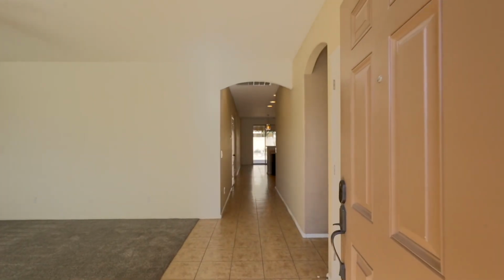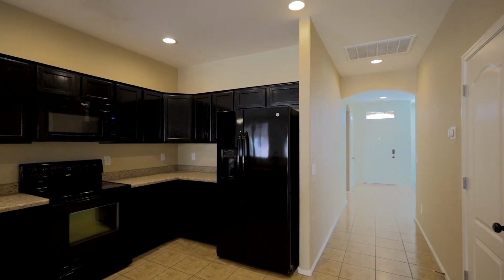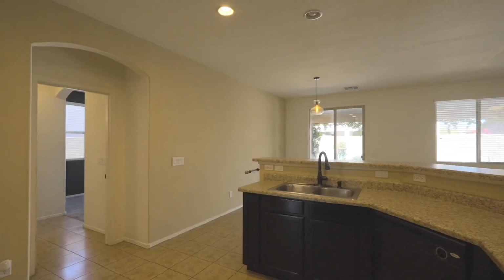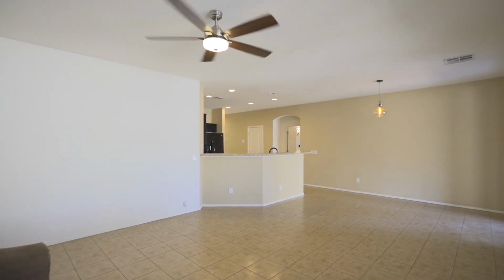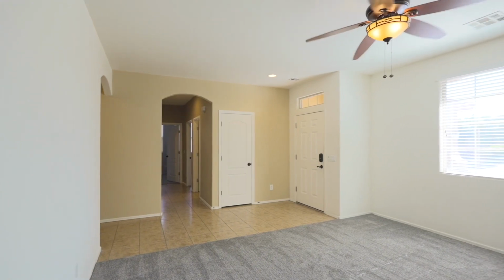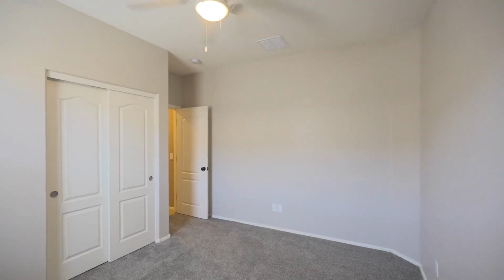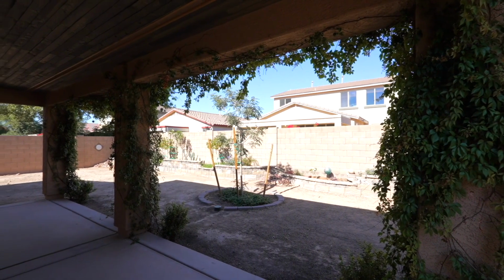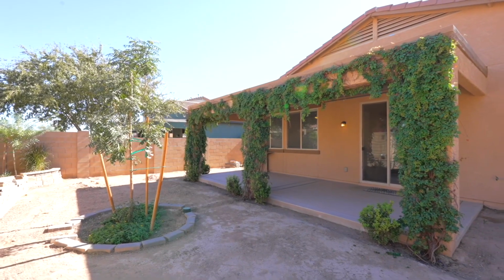SOLD! 17600 W Buchanan St. Goodyear, AZ 85338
Step into your dream home at 17600 W Buchanan St in the heart of Canyon Trails. This charming residence offers a perfect blend of comfort and style with its 4 bedrooms, 2 bathrooms, and a spacious 1,950 sq ft floor plan. As you enter, you're greeted by the wonderful flow of the split floor design, creating an inviting atmosphere for both entertaining and relaxation. The living room and bedrooms even have newer carpeting, providing a cozy and luxurious feel underfoot and the newly stained cabinets give the kitchen a modern look. But that's not all...embrace the eco-friendly lifestyle with the added bonus of solar panels, ensuring not only a reduction in your carbon footprint but also significant energy savings. Imagine enjoying the Arizona sun without worrying about the impact on your utility bills.

With its single-level layout, this home offers convenience and accessibility for every member of the family. But it's not just the home you'll enjoy, but also the community itself! With a Community Pool and Gym, there's plenty to do outside your home.

Canyon Trails consists of 1,526 lots and features a variety of home styles. The Loop 303 and Interstate 10 allow for easy travel to downtown Phoenix and nearby restaurants, shopping, and entertainment. Estrella Mountain Regional Park is also nearby and provides incredible trails and beautiful city views. Other attractions close to Canyon Trails include the Goodyear BMX Raceway, Goodyear BallPark for Spring Training, and Roscoe Dog Park.